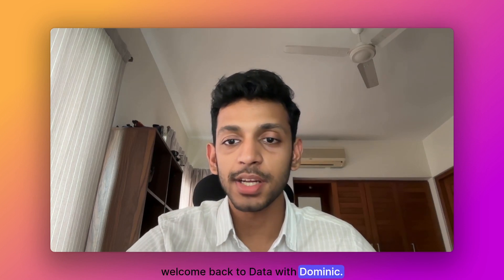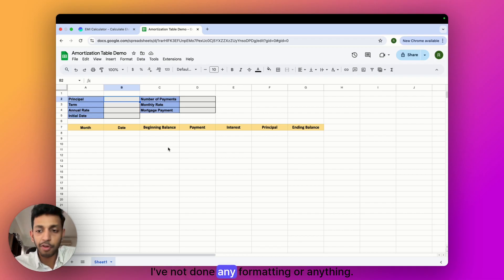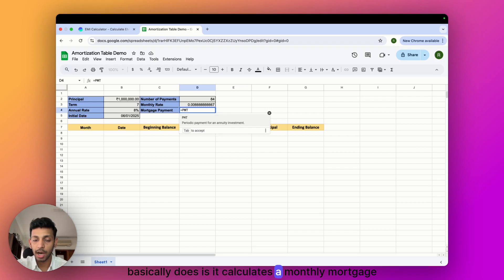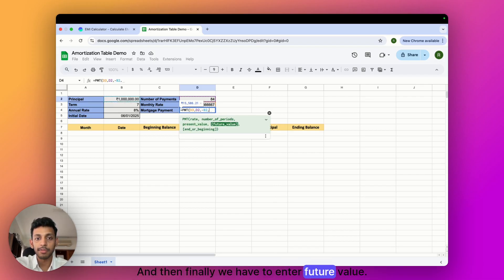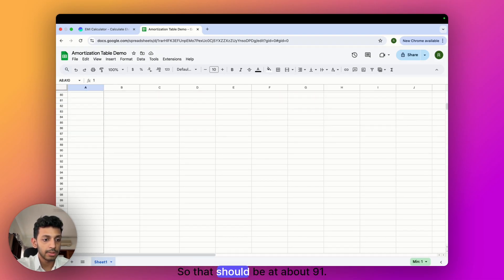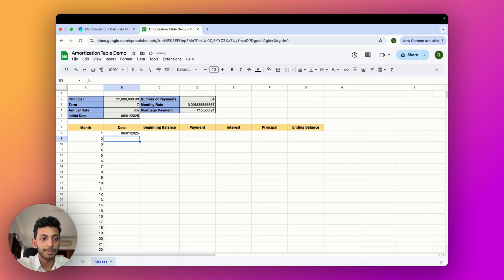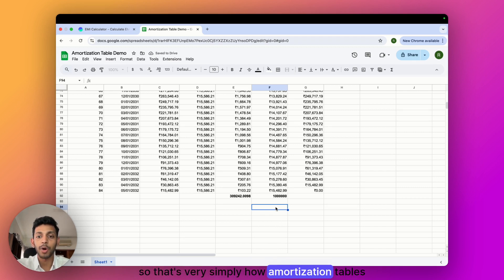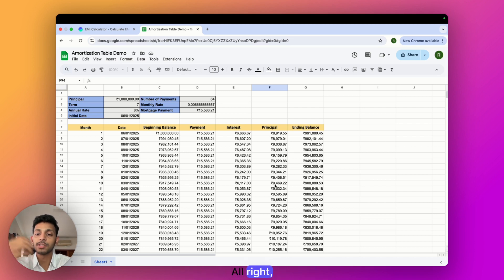Build an Amortization Table in Google Sheets (Step-by-Step Tutorial)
In this video, I’ll show you how to create a fully functional amortization table in Google Sheets or Excel — step by step. Whether you’re tracking your home loan, car loan, or any EMI-based borrowing, this video will help you understand how each payment breaks down into principal and interest, and how your loan balance reduces over time.

You’ll learn not only how to build the table, but also why it’s so important for personal and business finance. If you’ve ever wondered how banks calculate your EMI or how early repayments can save you money — this video is for you.

🔍 What You’ll Learn:
 • How to set up a clean amortization table from scratch
 • How to calculate monthly EMIs using the PMT function
 • How to break down payments into interest and principal components
 • How to use this table for tax planning, cash flow forecasting, and financial decisions

📘 PMT Function Explained (Google Sheets & Excel):

The PMT function calculates your loan’s fixed monthly payment (EMI). The formula is:
=PMT(rate, nper, pv)
rate: Interest rate per period (e.g., annual rate / 12 for monthly)
 • nper: Total number of periods (e.g., 5 years * 12 months)
 • pv: Present value or loan amount

Using PMT along with functions like IPMT and PPMT, you can fully automate your amortization schedule and make smarter decisions around your loans.

🔑 Keywords & Alternate Search Terms:

amortization table, google sheets amortization table, excel amortization schedule, how to build loan calculator, pmt function explained, emi calculator google sheets, build emi tracker, amortization schedule excel, principal interest breakdown spreadsheet, track loan in google sheets, how to make an amortization table, google sheets loan tracker, how to use pmt in excel, loan emi sheet tutorial, excel finance formulas, how to calculate emi in excel